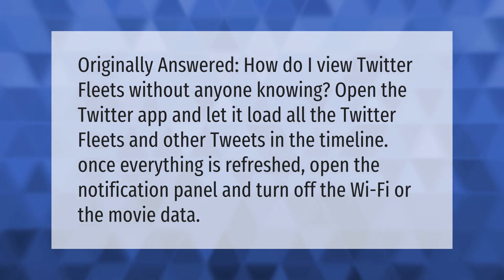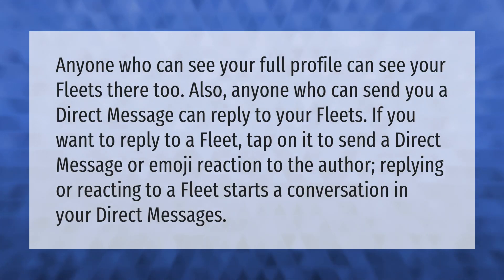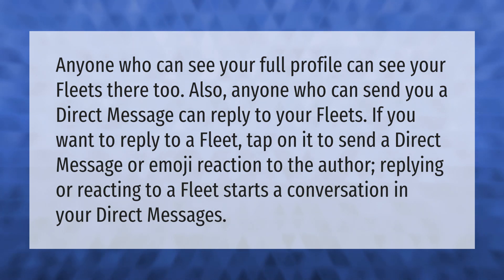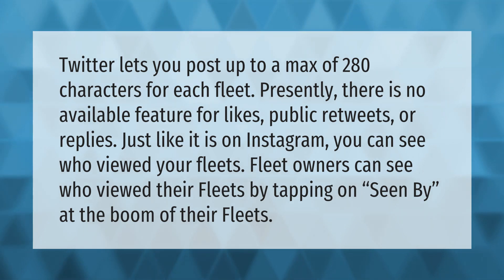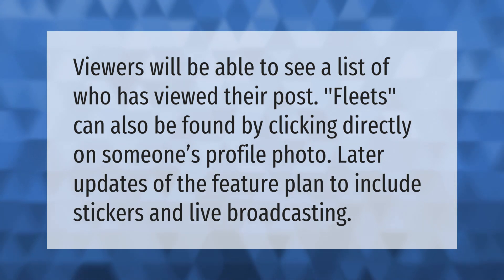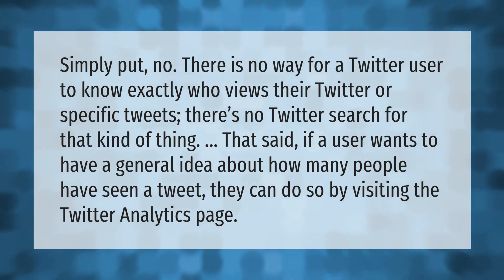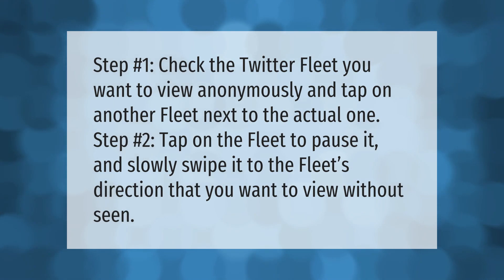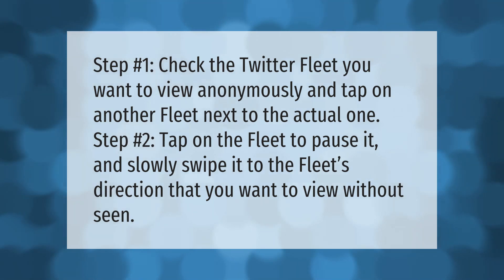How can I see fleets without them knowing?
00:00 - How can I see fleets without them knowing?
00:36 - Who can see your fleets?
01:10 - Does Twitter tell you who viewed your fleet?
01:43 - Can I see who watched my fleets?
02:08 - Can you see who views your Twitter?
02:40 - Can you watch someone's Twitter story without them knowing?
03:04 - How do you get a fleet on twitter without them knowing?

Laura S. Harris (2021, August 16.) How can I see fleets without them knowing?
    AskAbout.video/articles/How-can-I-see-fleets-without-them-knowing-260155